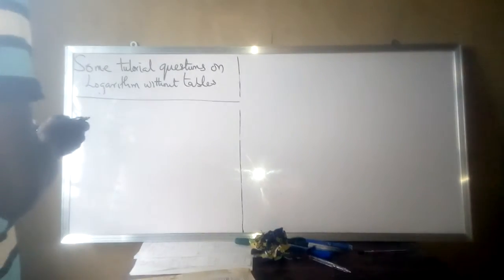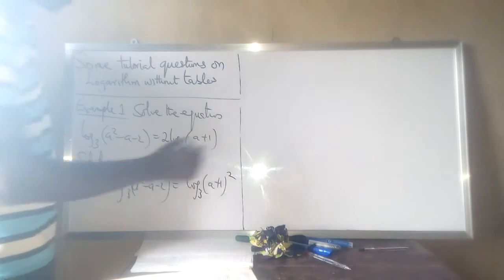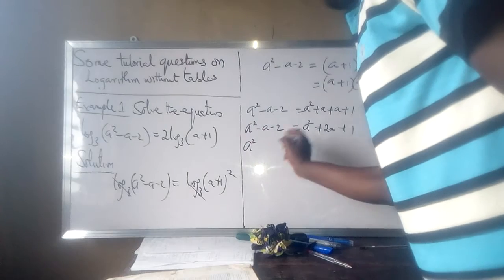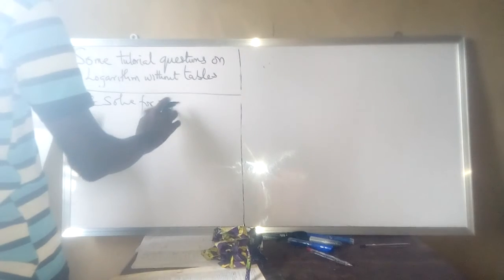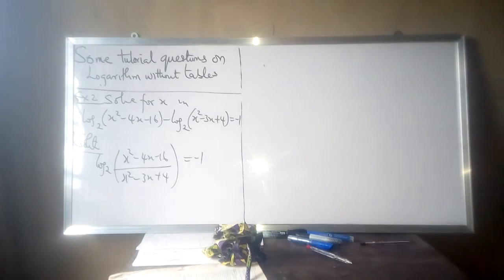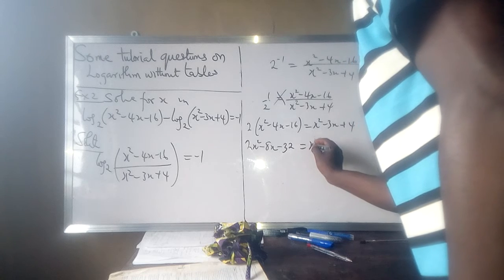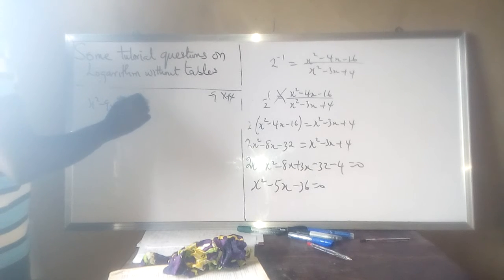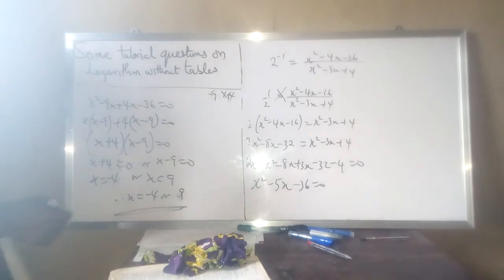Some tutorial questions on logarithm without tables: Part 4